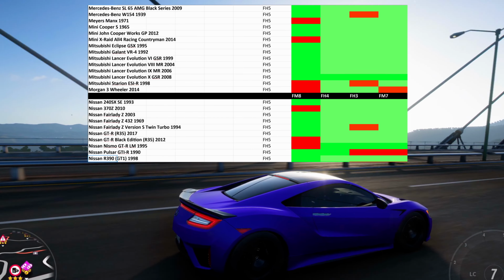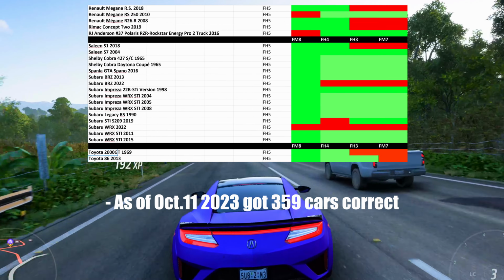Forza Horizon 6 FULL CAR LIST SO FAR | 500+ Cars HIGHLY LIKELY to be in FH6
Three years ago, I predicted 424 cars that would appear in Forza Horizon 5. With rumors swirling about Forza Horizon 6, I'm back with a list of 530 cars you can expect to see! Last time, my accuracy was over 91%—so this time around, anything less than 480 correct predictions would be a massive disappointment.

CAR LIST IS IN PINNED COMMENT THREAD AS IT'S TOO LONG FOR THE DESCRIPTION

Anyway, I`m Fail, Thank you very much for watching!! :)